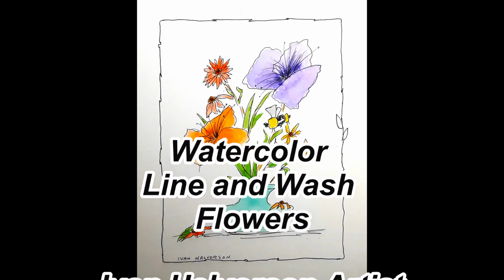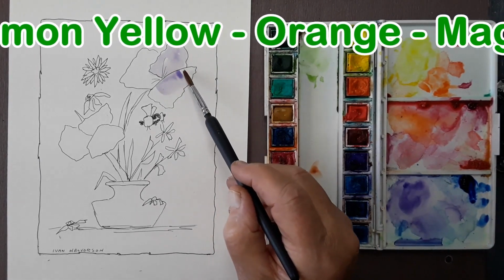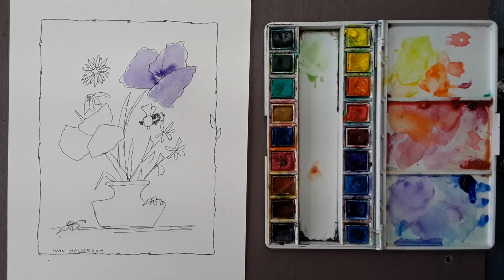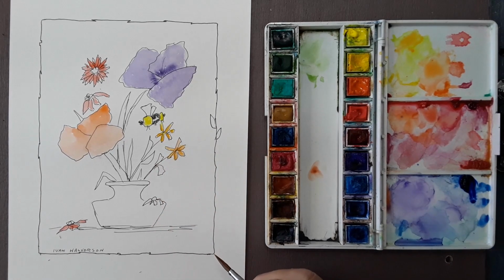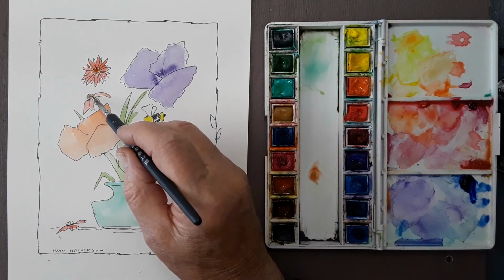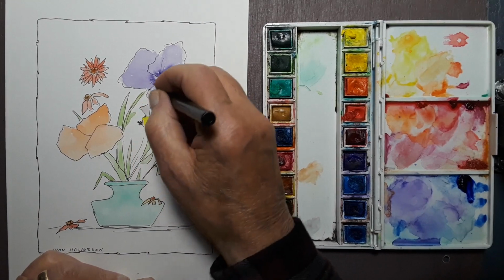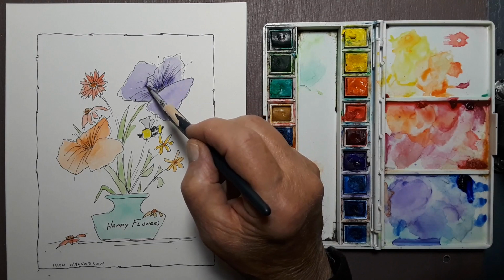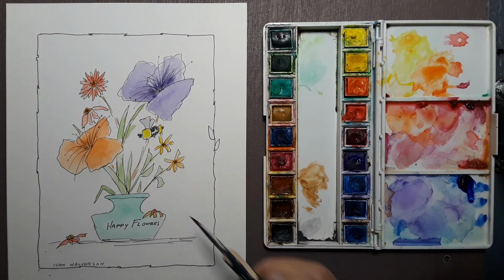EASY FUN FLOWERS 1001 Line and Wash Waterolor. Happy Easy Colorful Line and Wash Watercolor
Easy Watercolor Line and Wash Flower painting.  Colorful Friendly Happy Decorative painting.  Try it.  It is painted on common cardstock 140LB paper from Walmart.  Enjoy = 1001